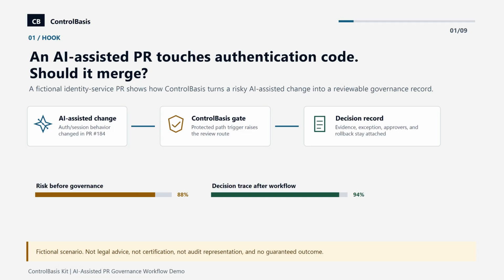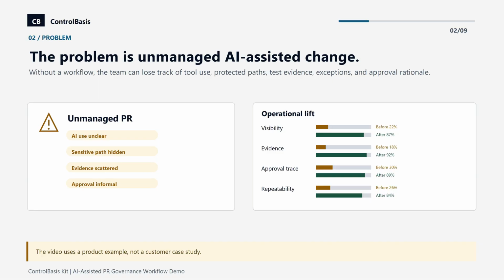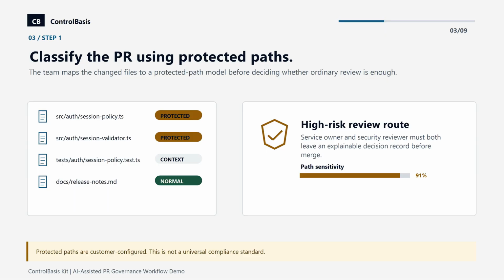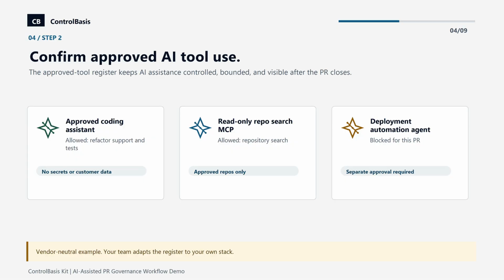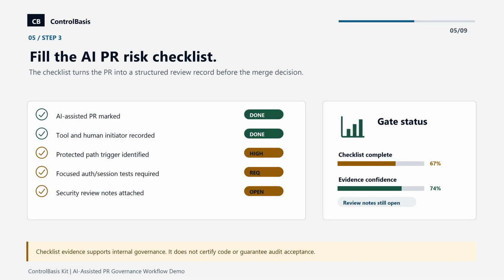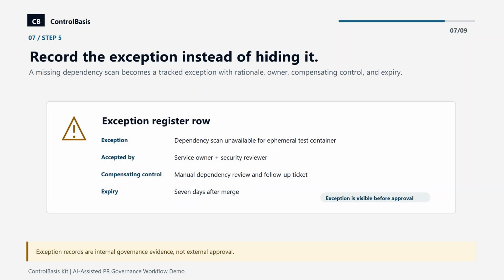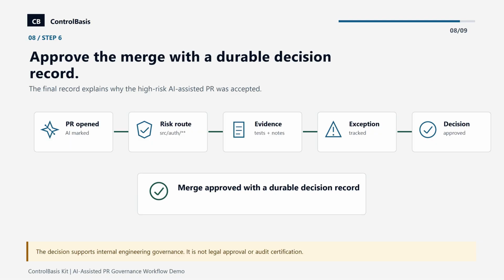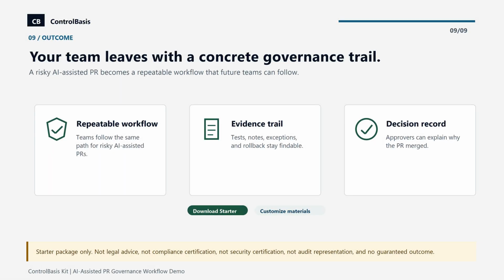AI-Assisted PR Governance Workflow Demo | ControlBasis Kit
This demo shows how ControlBasis Kit helps teams turn a risky AI-assisted pull request into a reviewable governance
  workflow.

  The example follows a fictional identity-service change where an AI-assisted PR touches authentication code. The
  workflow shows protected path review, AI PR risk classification, evidence capture, reviewer approval, and a final
  merge decision record.

  ControlBasis Kit is a downloadable Starter package for teams building an AI-assisted pull request governance baseline.

  guarantee that any legal, regulatory, procurement, or audit requirement will be satisfied.